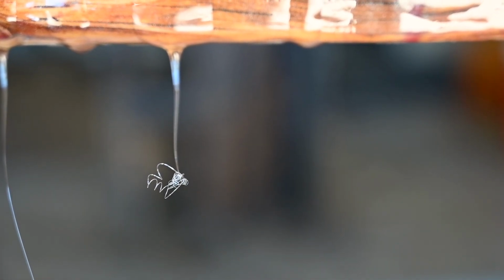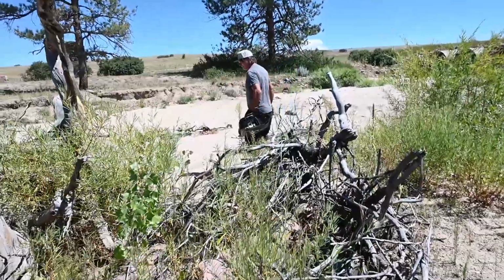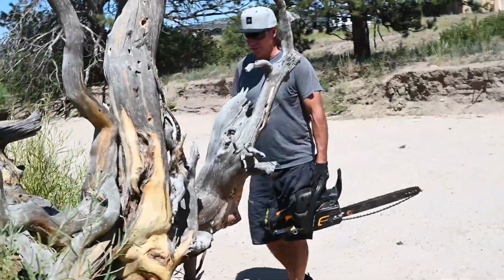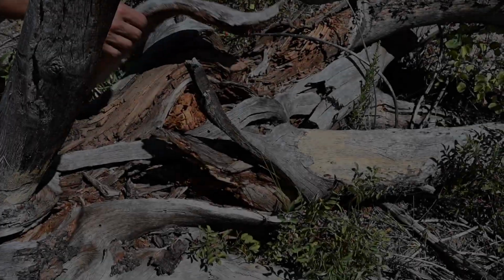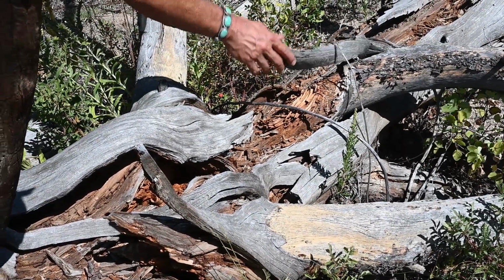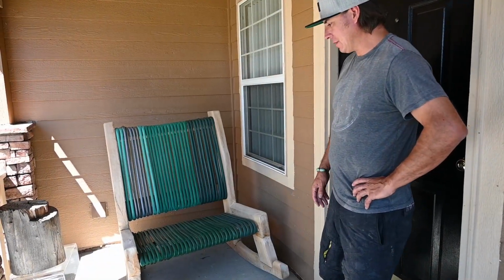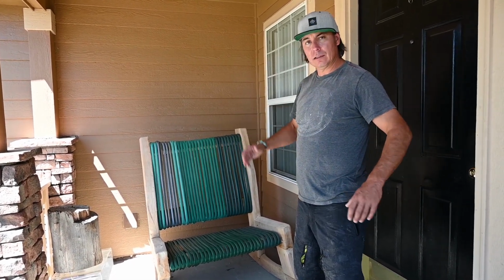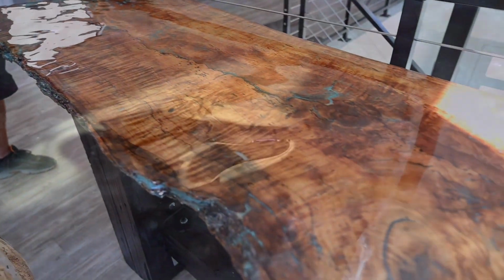Matt Rinn in Colorado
Matt Rinn from Slantbrush creating Art from wood in Castle Rock, Colorado. Matt Talks about how nature inspires him, how he loves to use resin to revitalize old broken and rotting pieces of wood to create functional artistic pieces of furniture.